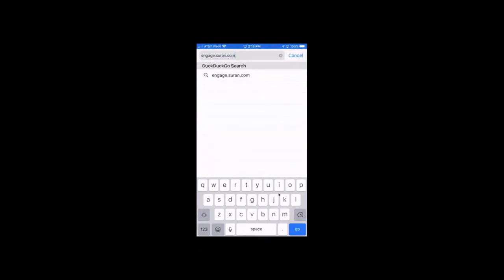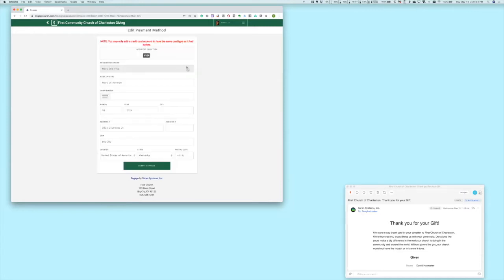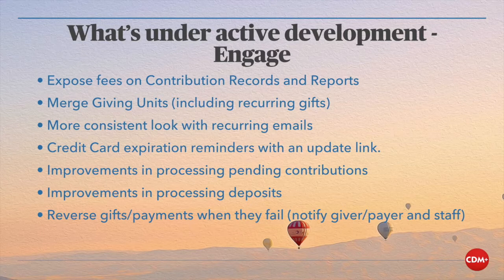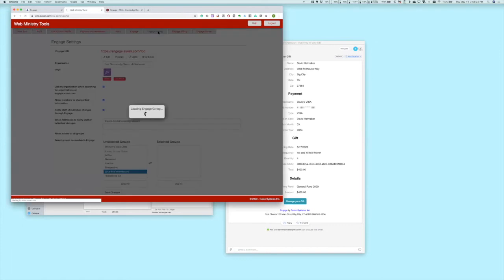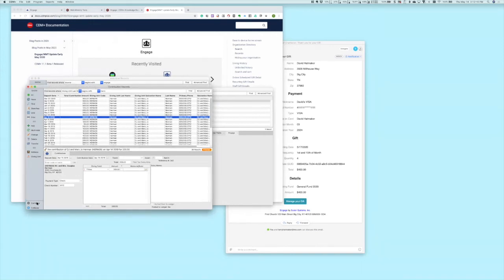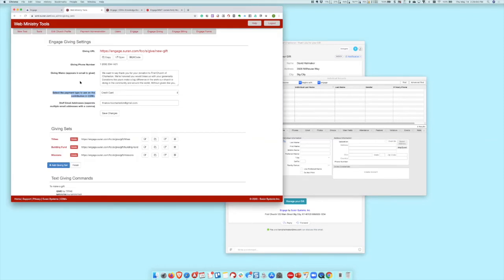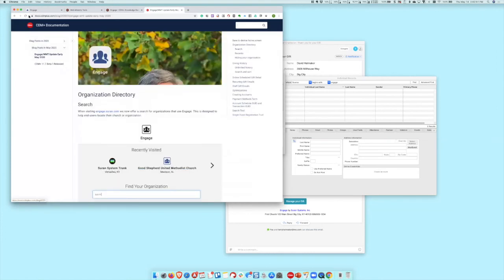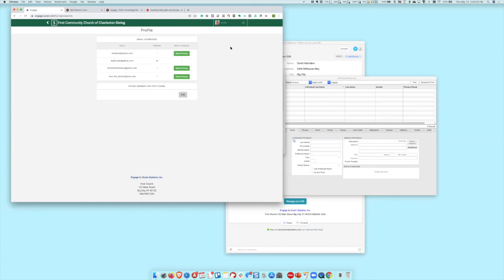CDM+ Engage / Web Ministry Tools Updates Webinar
We've released brand new functions and features for CDM+ Engage and Web Ministry Tools we think your members are going to want to check out. In this webinar we walk through these recent updates and take a sneak peek at what we have planned for the coming months.

An always informative user Q&A follows the presentation.

As a reminder, if you are not currently using Engage, now is a great time to try it.